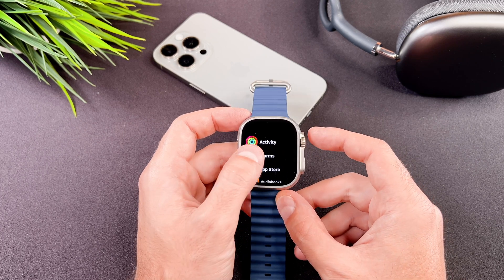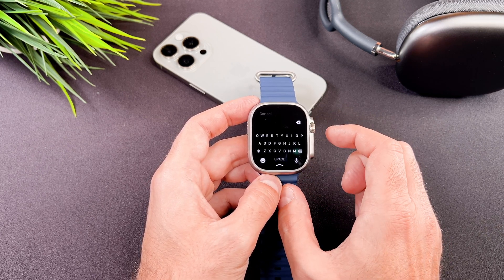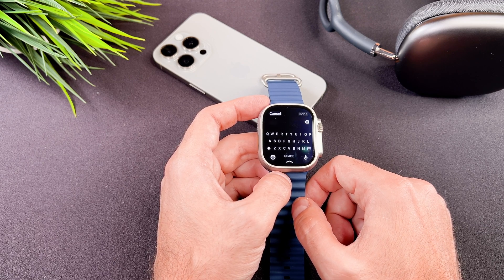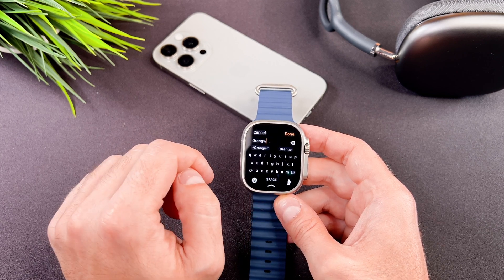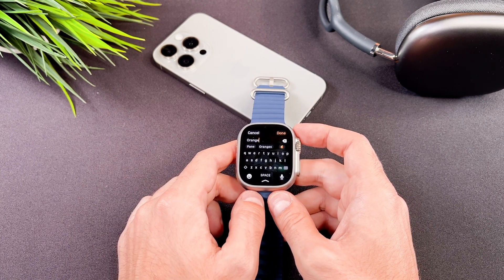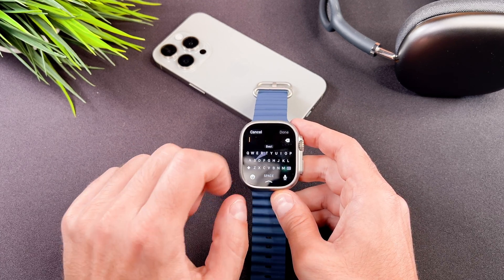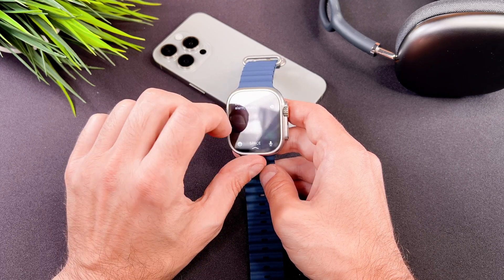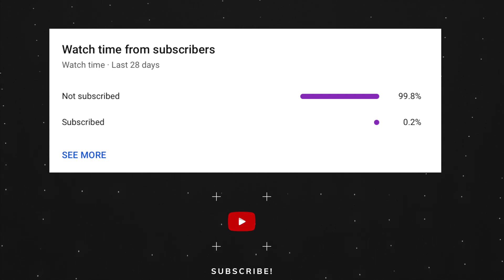How To Use Keyboard On Apple Watch Ultra 2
The How To Use Keyboard On Apple Watch Ultra 2 video finally arrived to the channel!
In this video I will share with how to use your keyboard on your apple watch ultra 2.

00:00 - Intro
00:20 - How to use
00:59 - Swipe to type

This is an apple watch ultra 2 change to keyboard video, I hope you will enjoy this video.